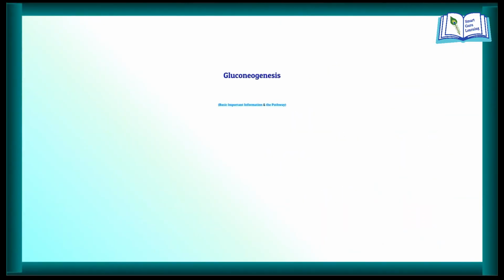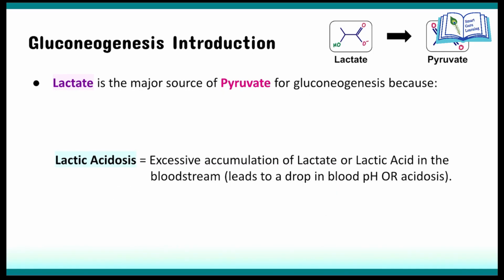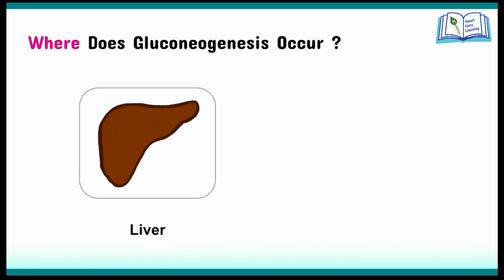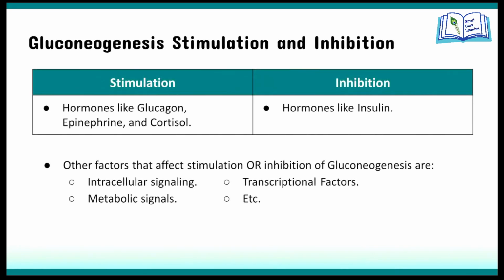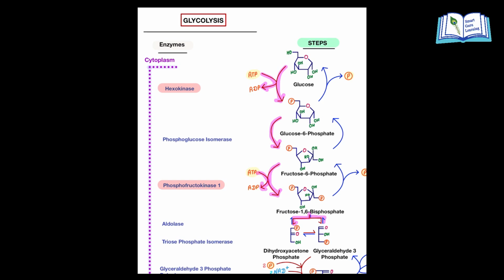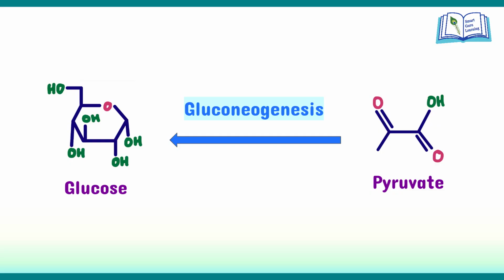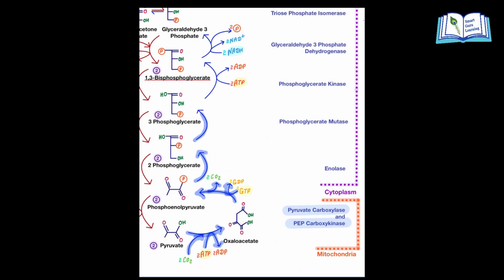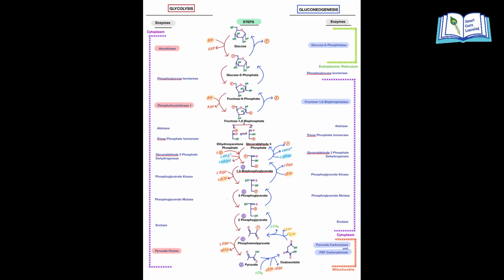Gluconeogenesis | Pyruvate to Glucose | Smart Guru Learning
Hello Everyone!

This video is about Gluconeogenesis which is a metabolic pathway that converts Pyruvate to Glucose. This is essentially the opposite metabolic pathway compared to Glycolysis (which converts Glucose to Pyruvate).

In this video, following things are explained:
(1.) The Gluconeogenic Pathway.
(2.) Comparison with Glycolysis.
(3.) Why does Gluconeogenesis Occur.
(4.) When and Where does Gluconeogenesis Occur.